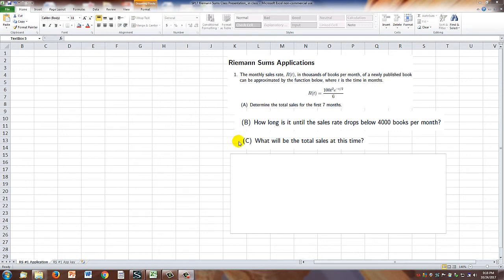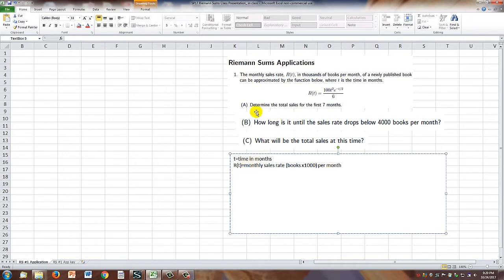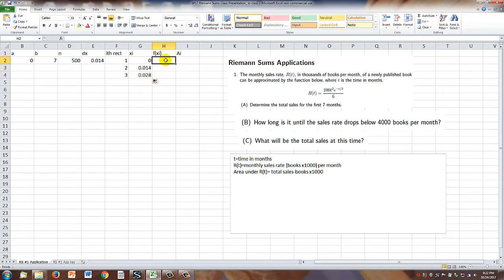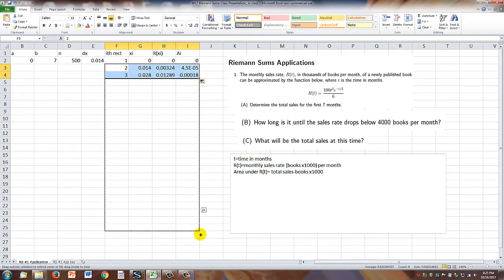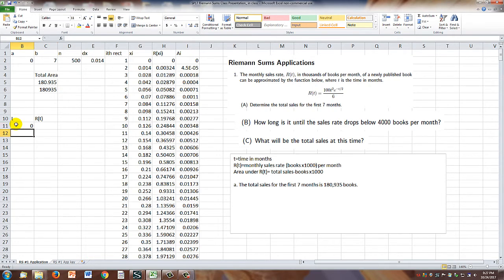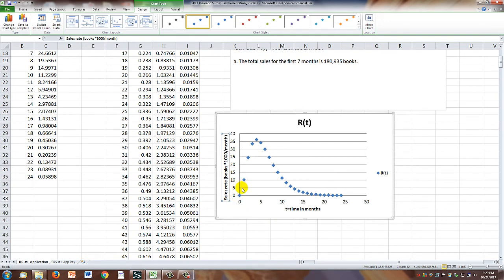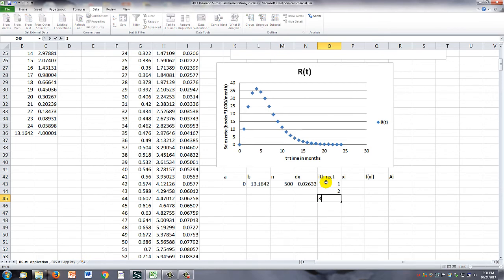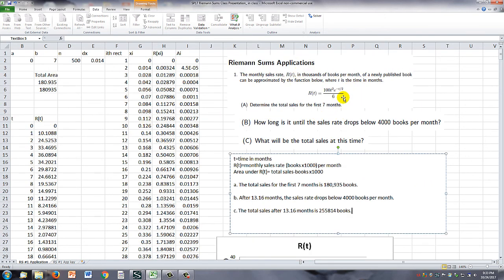Riemann Sums Applications